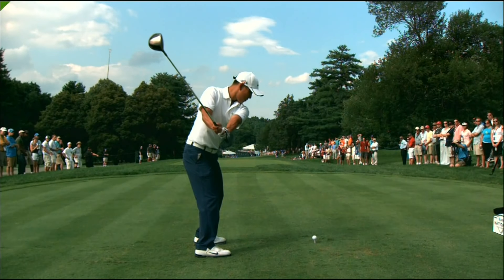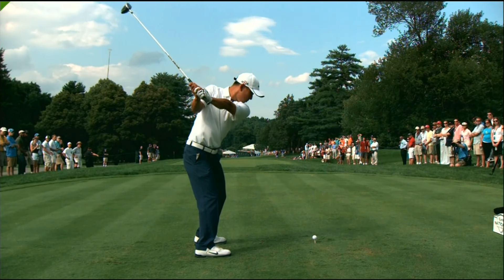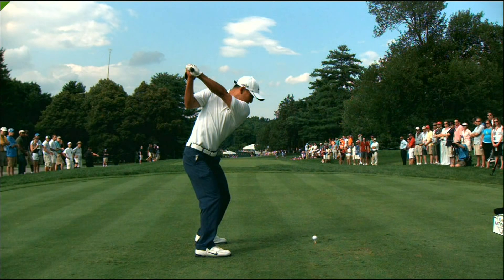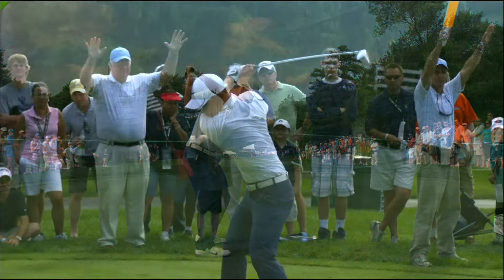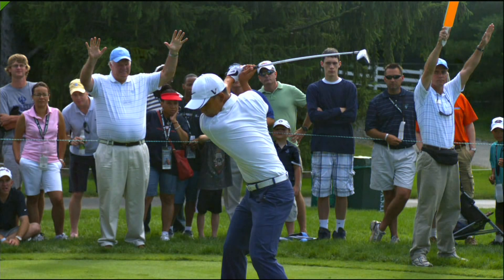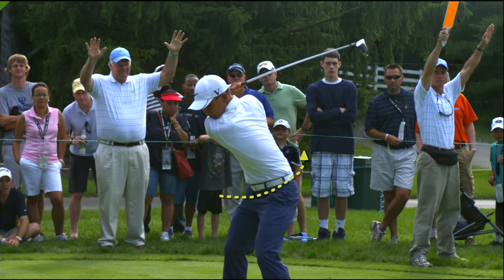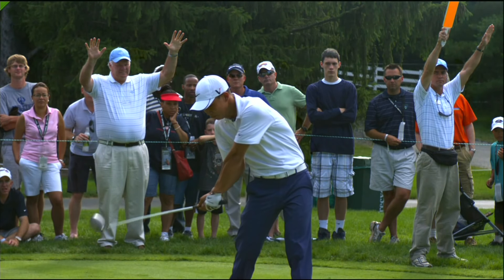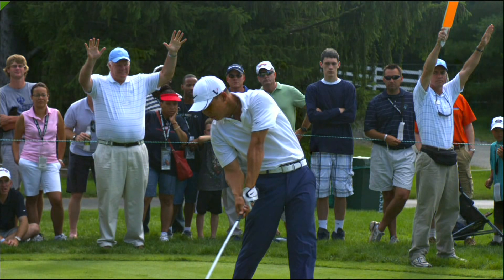Golf Swings: Anthony Kim Slow Motion: 07/04/09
2009 AT&T National: Anthony Kim driver golf swing.